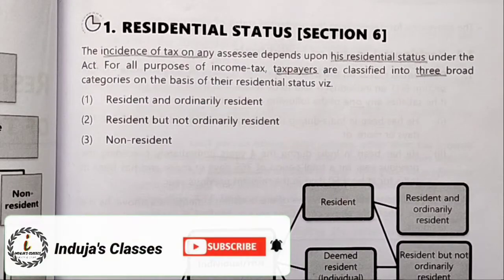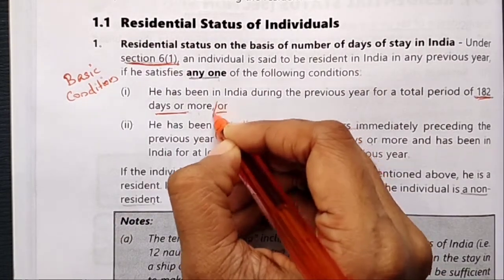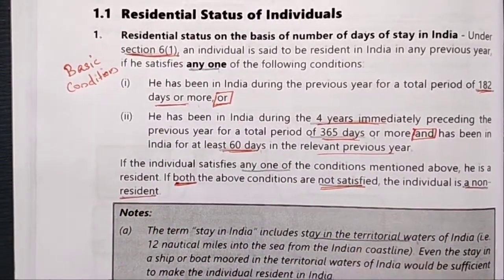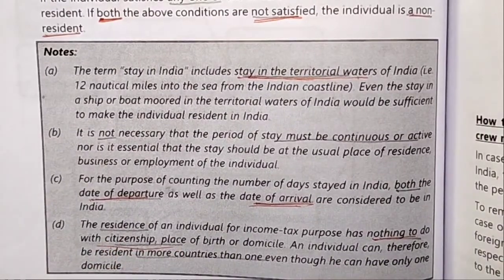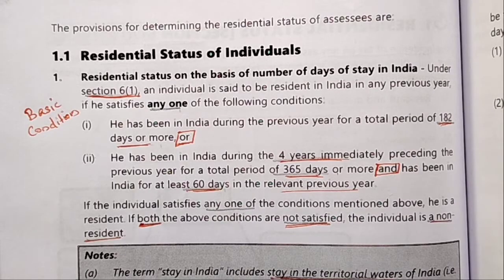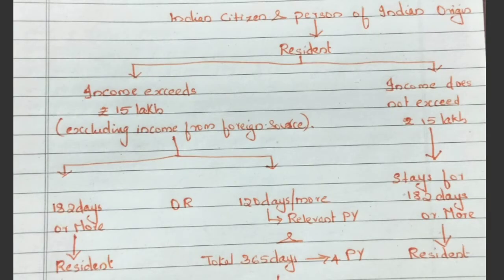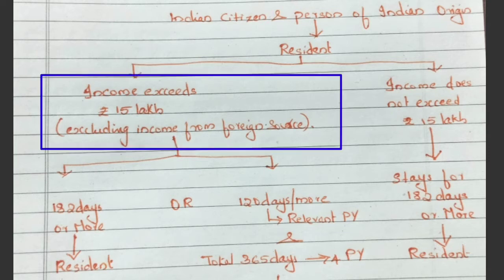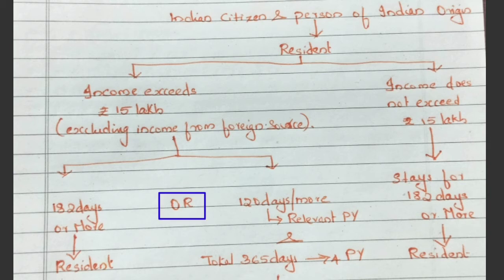Residential Status of Individuals for May / Nov 2021 exam |Income Tax Act 1961|by Induja's Classes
Residential Status of Individuals for May/Nov 2021exam | Income Tax Act 1961|by Induja's Classes

The purpose of this channel is to share the conceptual knowledge of Tax (DT & IDT) .This video's are intended to CA CMA CS BCom MCom BBA & MBA students & also for those people who loves to learn something new.

Every day at 6 pm the classes are uploaded.

Sunday - Wednesday :  Income tax
Thursday - Saturday  :  Indirect tax

Topic Discussed:

In this video we are discussing the section 6 of Income Tax Act 1961 - Residential Status.

The basic condition & exception to the basic condition is discussed in detail [section6(1)]